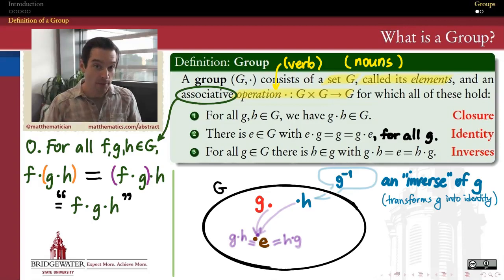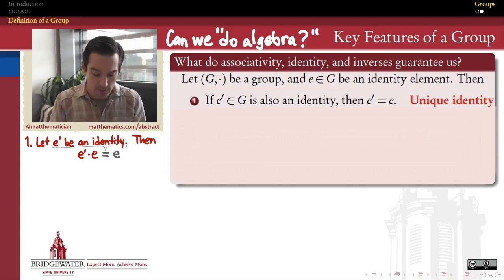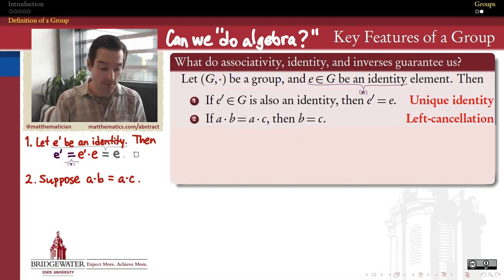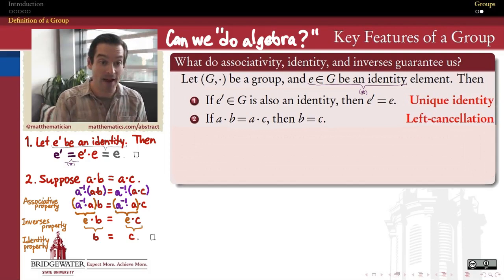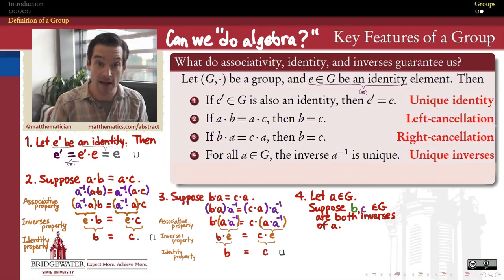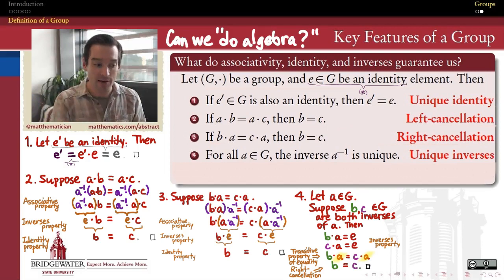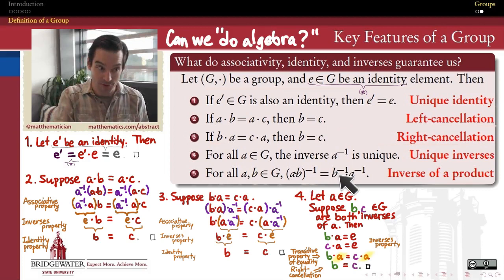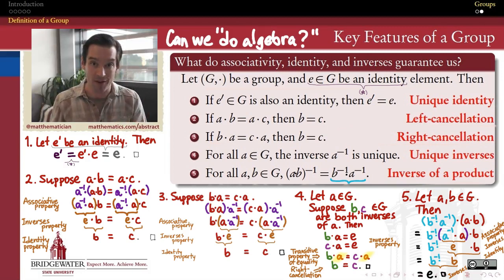301.2B Basic Properties of Groups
A group in abstract algebra is a relatively simple structure — but in this video we see how that simple structure enables us to do a lot of what we understand as basic algebra, such as solving equations via cancellation, and having unique identity and inverses.